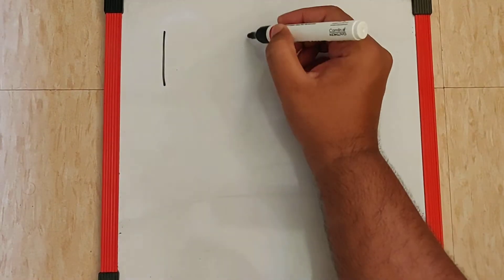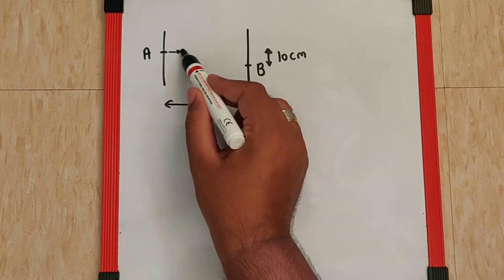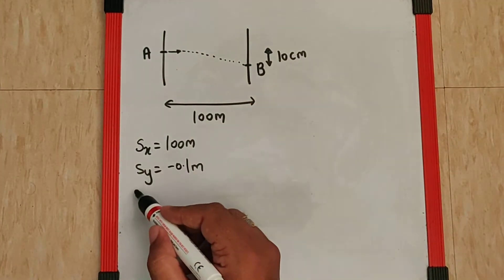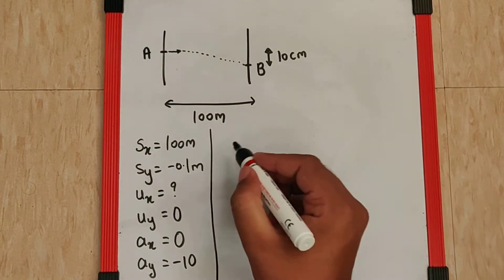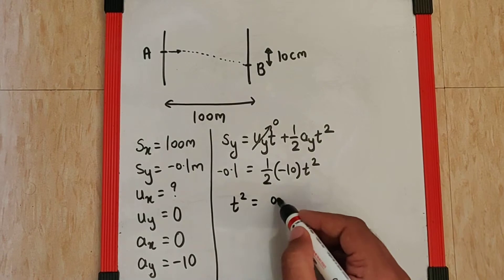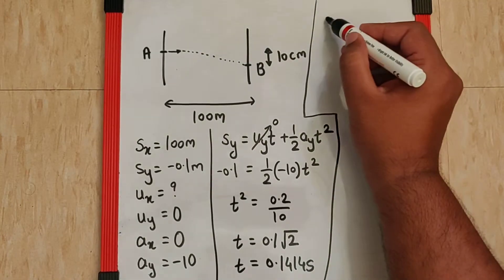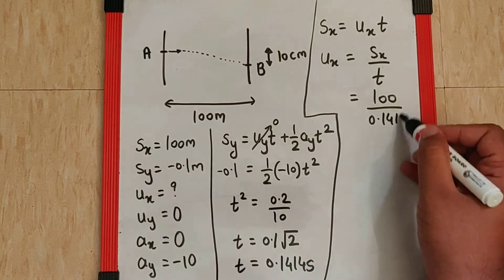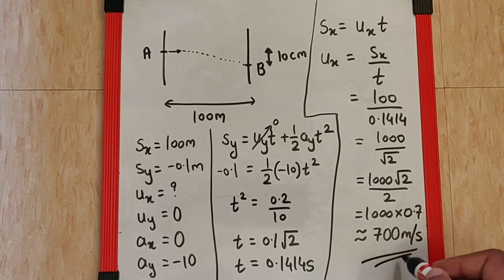C3 M Q19